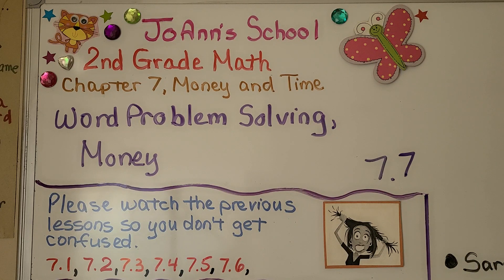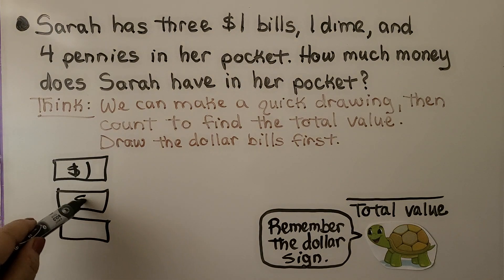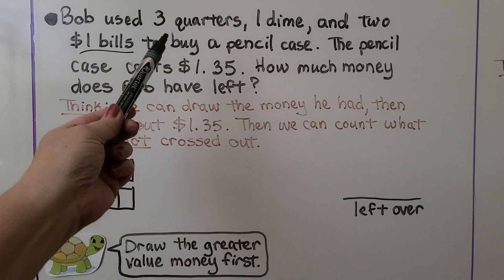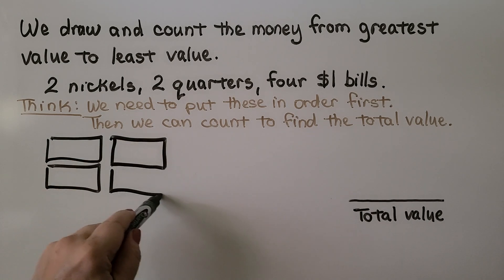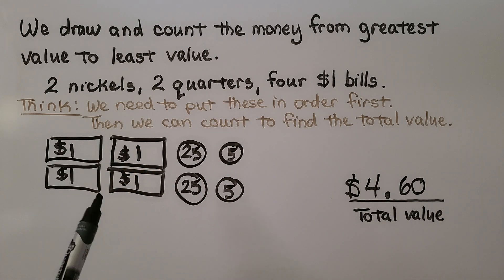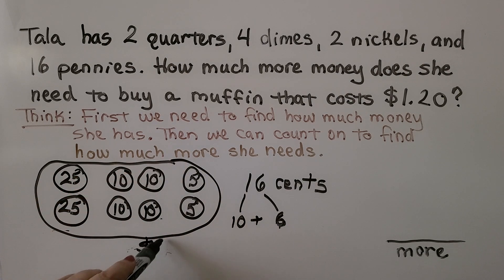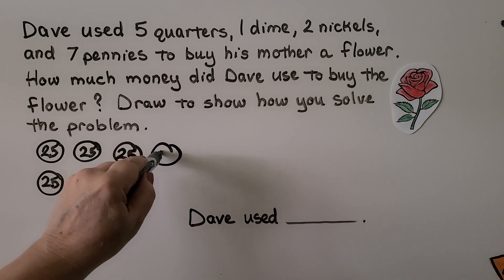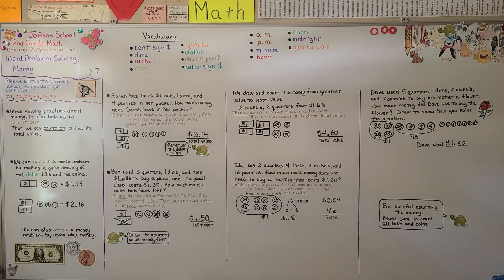2nd Grade Math 7.7, Word Problem Solving, Money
When solving money problems, it can help us to act it out. Then we can "count on" to find the total value. We can act out a money problem by making a quick drawing of the dollar bills and coins. We can also act out a money problem by using play money.  We count money from greatest value to least value. We solve four word problems that involve finding total values, or how much was left over.